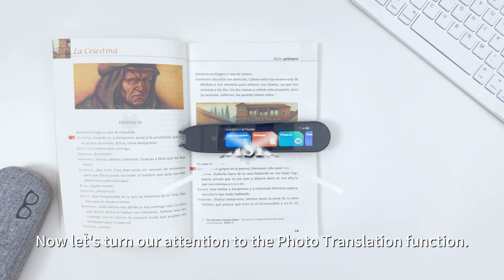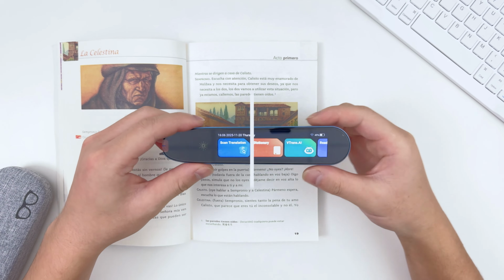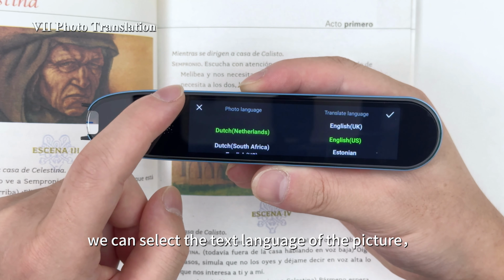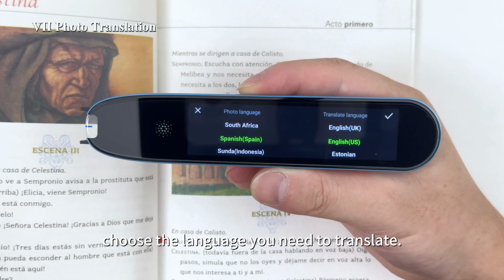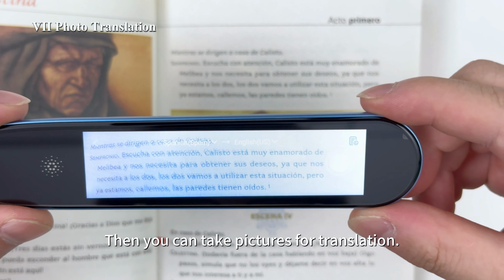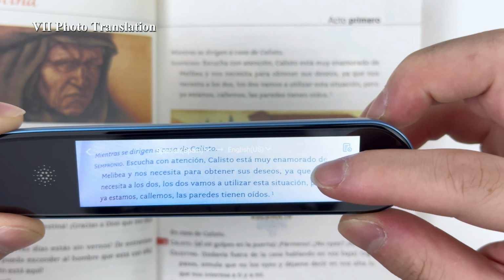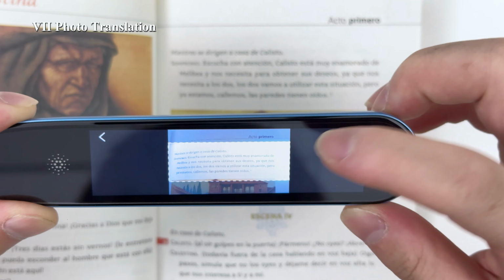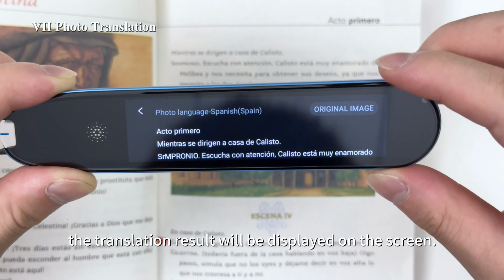V07 Scan Translation Pen Function Introduction Tutorial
Big power, tiny device. 💫 Your entire language library fits right in your hand. Ready to help you anytime, anywhere.